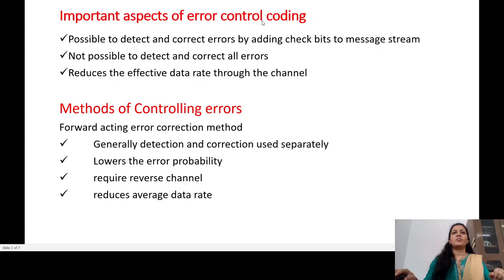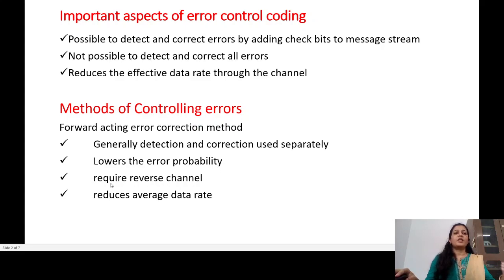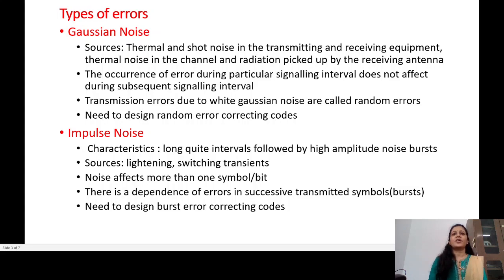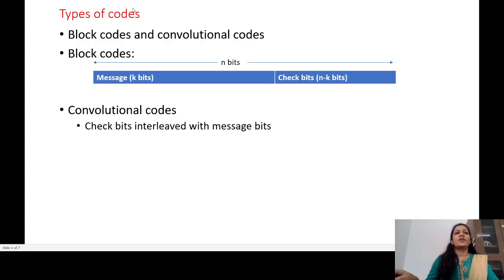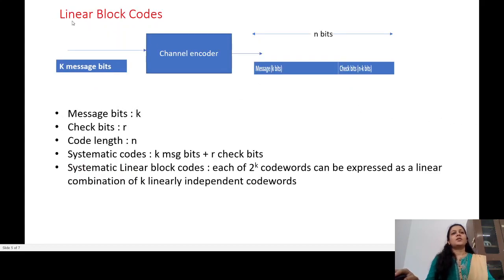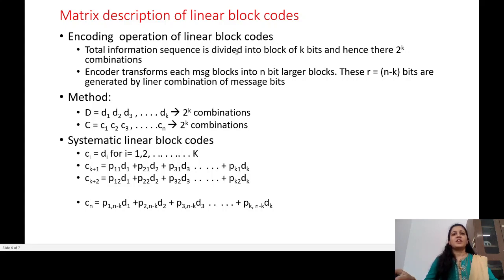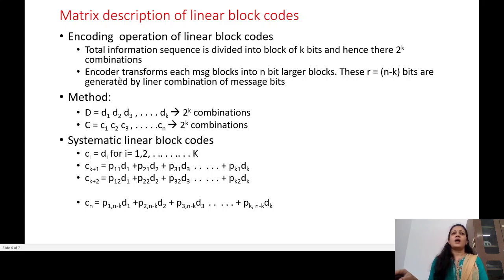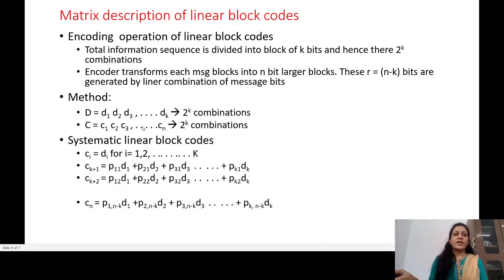18EC54 M4S2 Vi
Discussion on different types of coding and errors